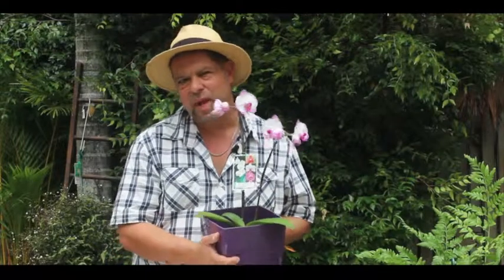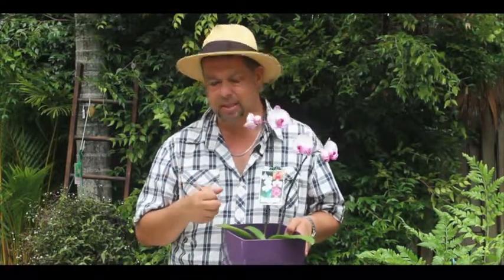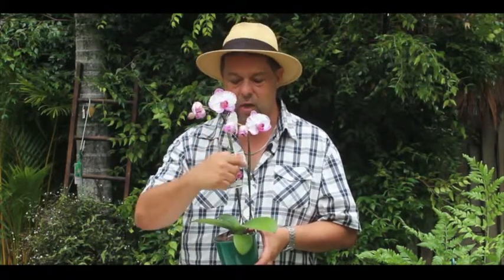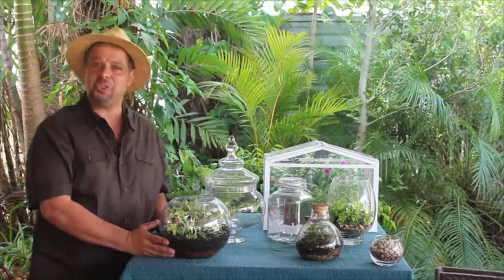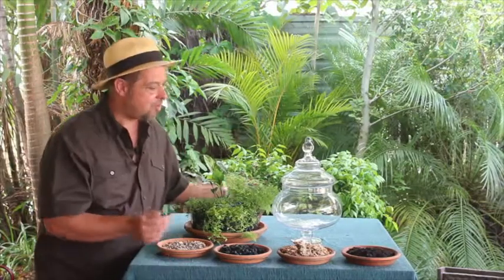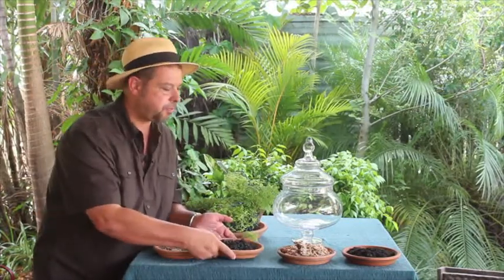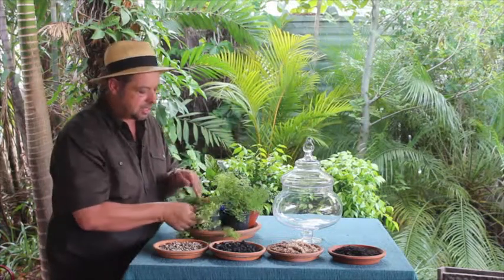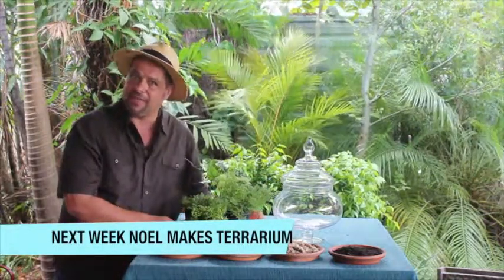S2 Ep4 Part 2 of 3 Blooming in Brisbane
This video is about S2 Ep4 Part 2 of 3 Blooming in Brisbane. Noel starts work on a terrarium.